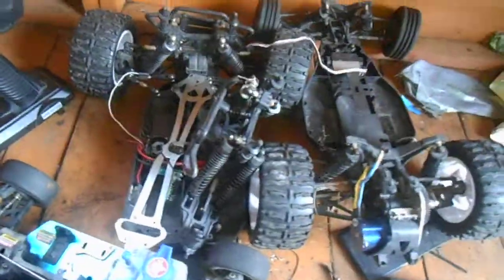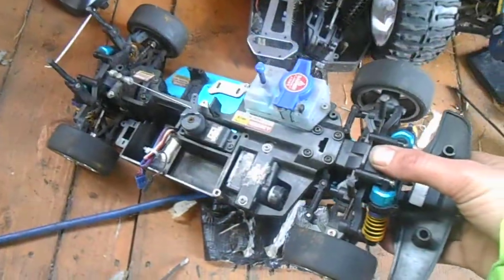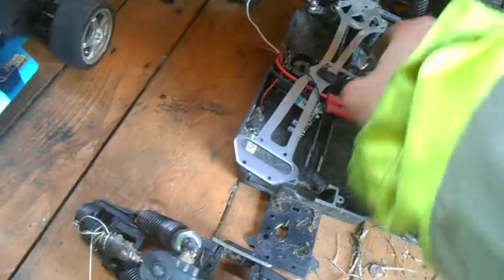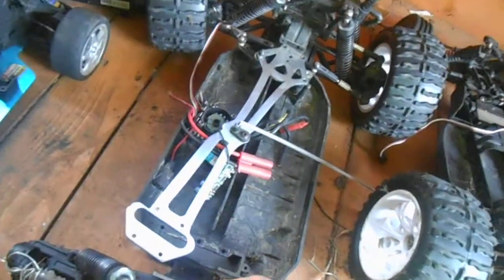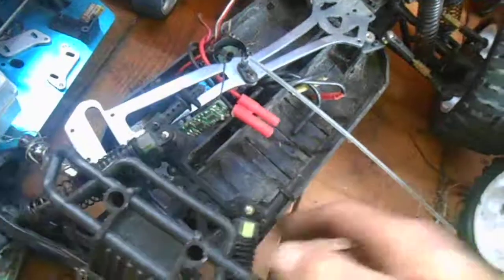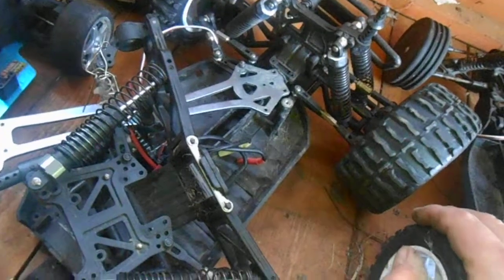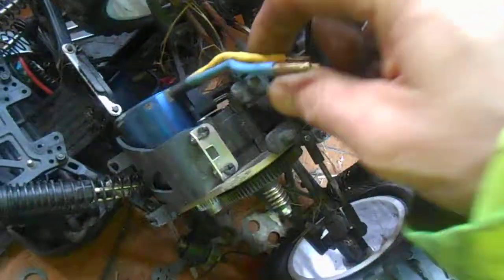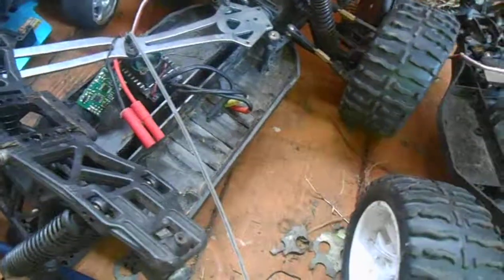rc car parts for ebay tamiya etc